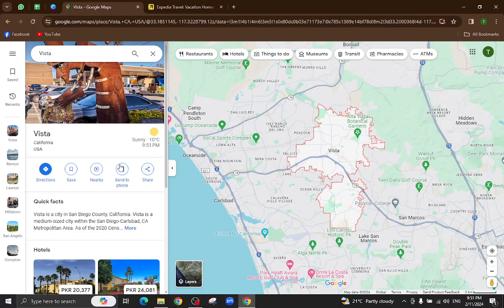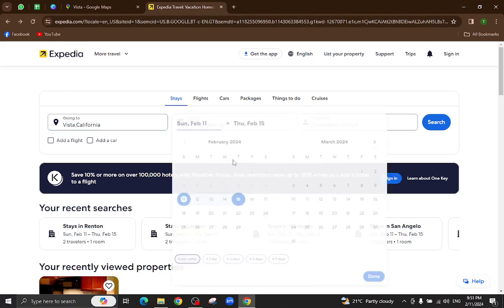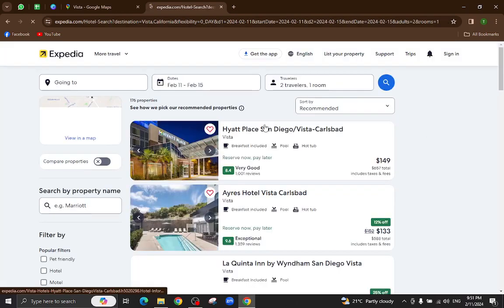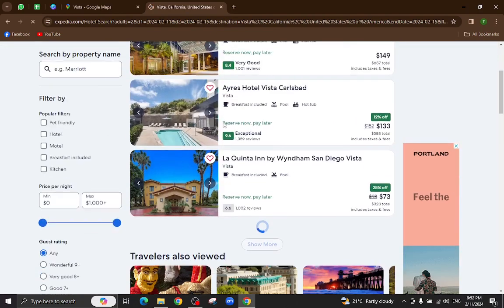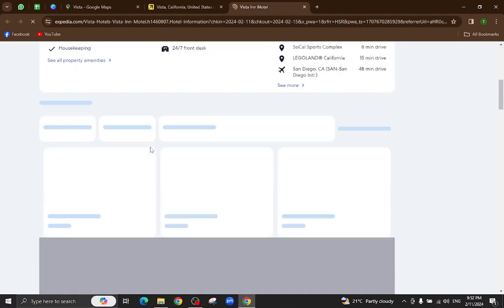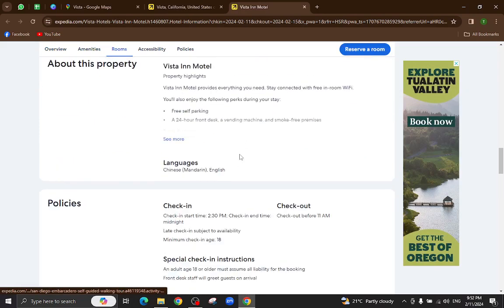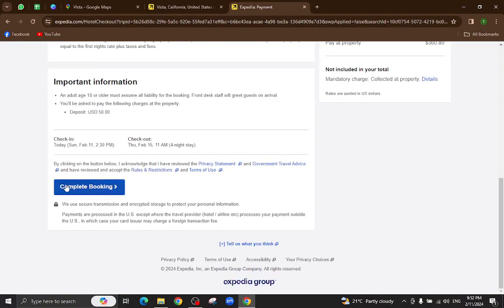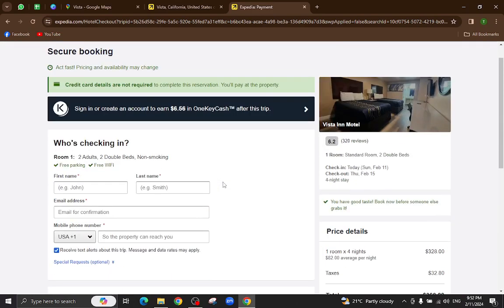✅ Expedia: How To Book A Hotel In Vista, California, USA (Full Guide)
Planning a trip to Vista, California, USA? Let Expedia guide you through the process of booking your ideal hotel with this comprehensive tutorial. From browsing available accommodations to securing the best deals, we cover every step to ensure a seamless booking experience. Gain insights into finding hidden gems, explore hotel amenities, and learn how to utilize Expedia's platform effectively. Watch now and start your adventure!

Key Learning Points:

Efficient navigation of Expedia's hotel booking platform
Tips for finding the best hotel deals in Vista, California
Understanding hotel amenities and guest reviews for informed decisions
Booking considerations to enhance your travel experience in Vista